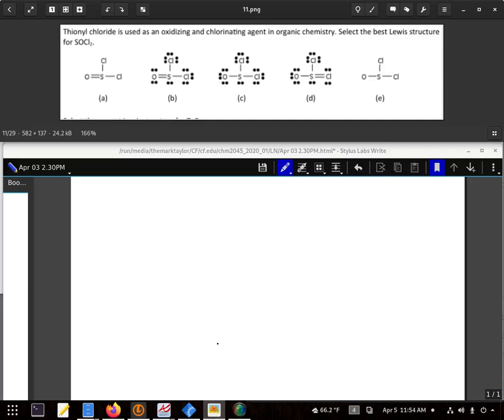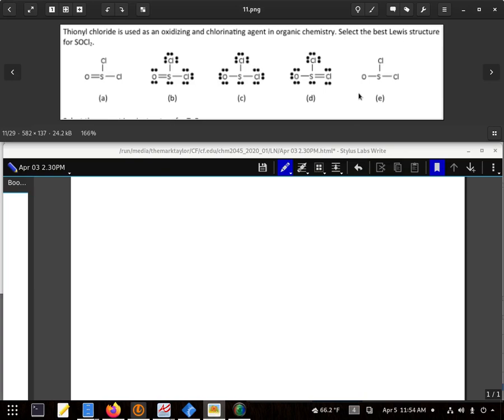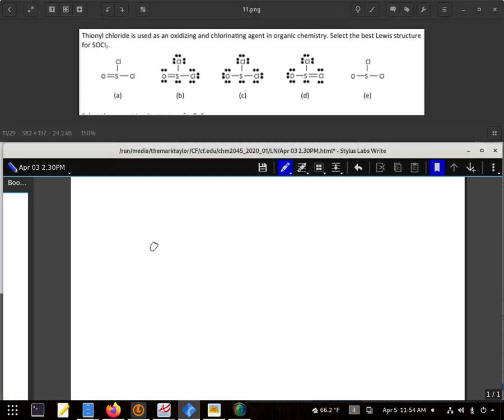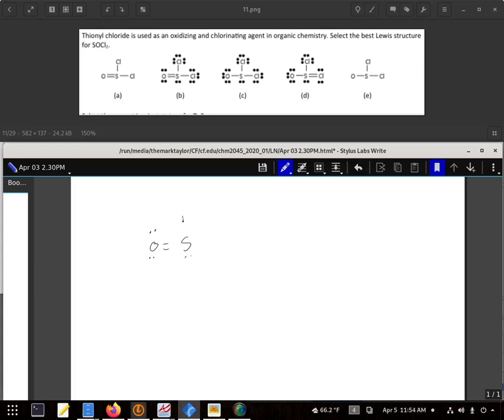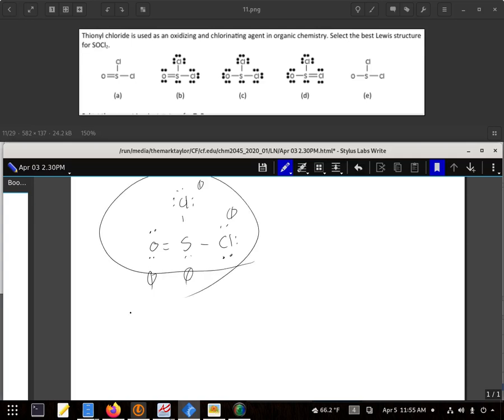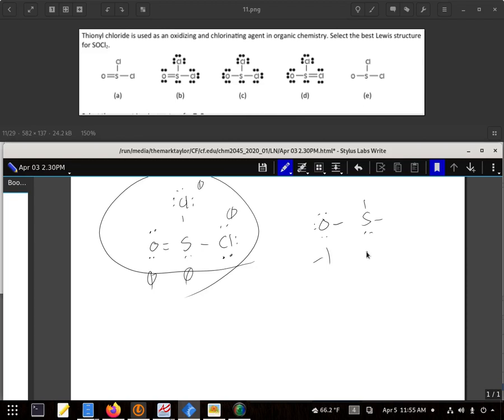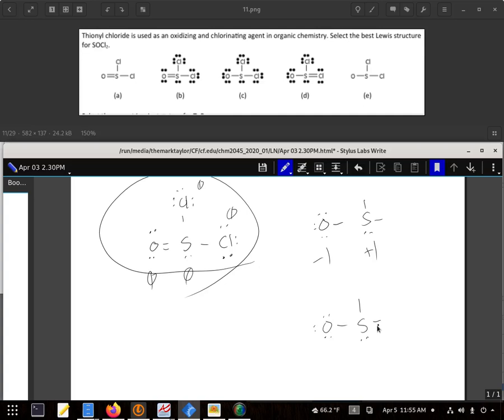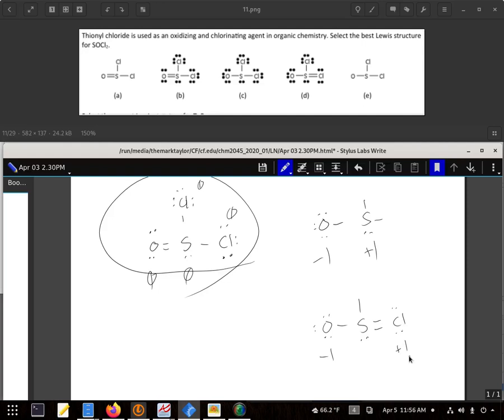Lewis structure for SOCl2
Thionyl chloride is used as an oxidizing and chlorinating agent in organic chemistry. Select the best Lewis structure for SOCl2.